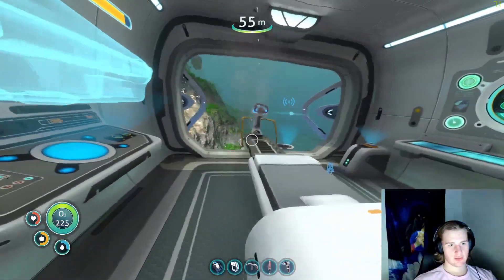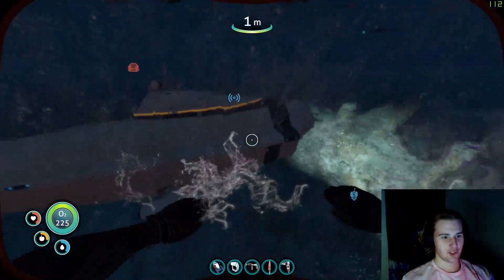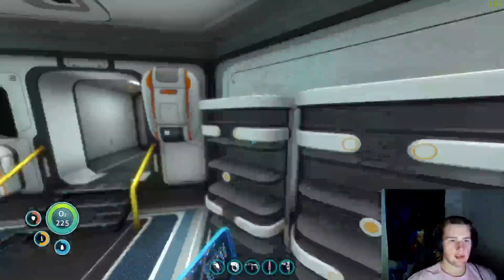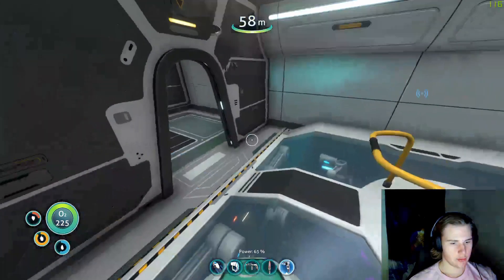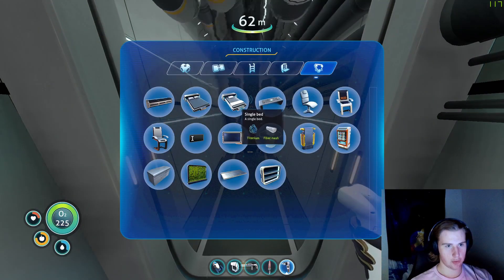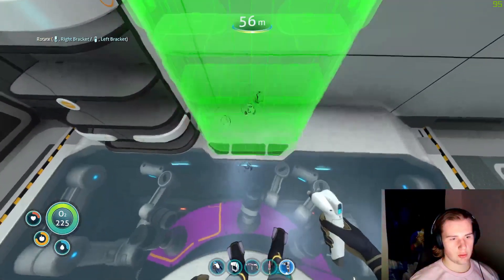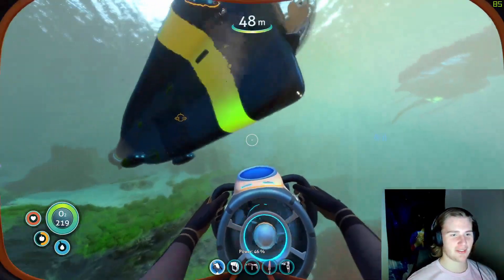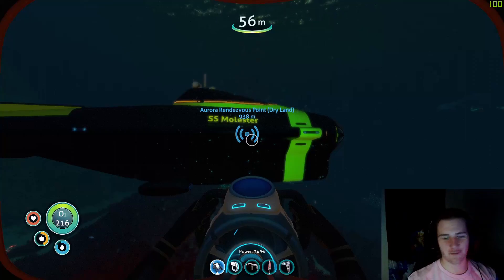Getting killed by my Cyclops? 0:1 l Subnautica l Episode #6 l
Follow to get notifications when I upload =D